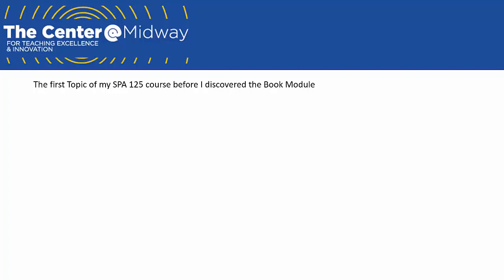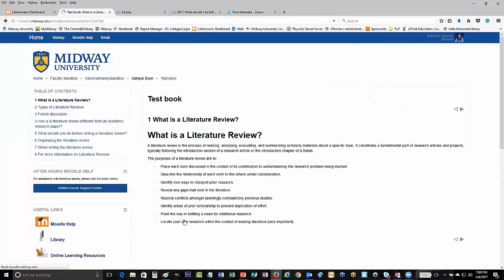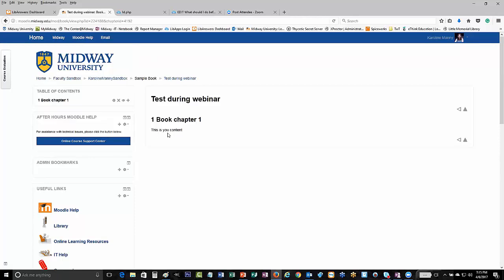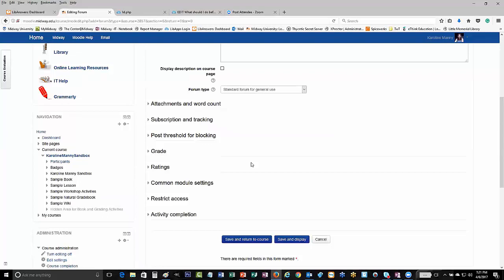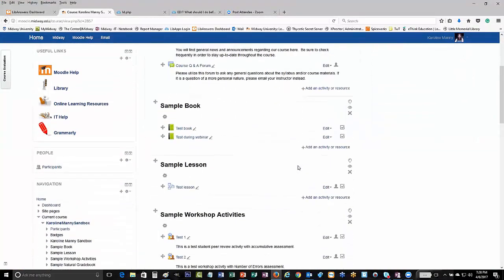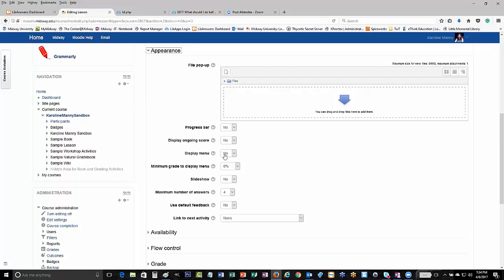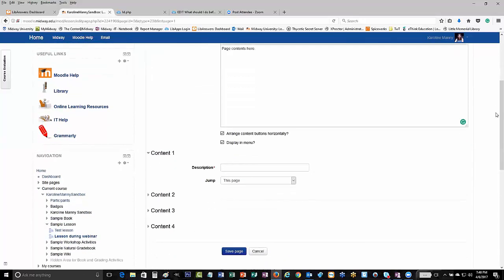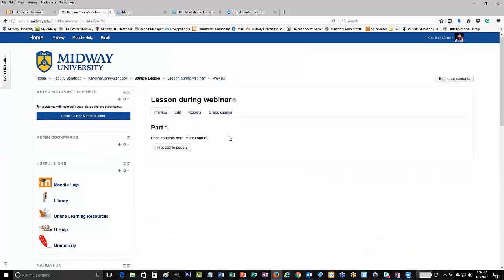Teaching with Technology Webinar 4